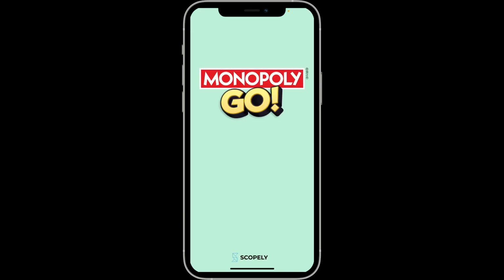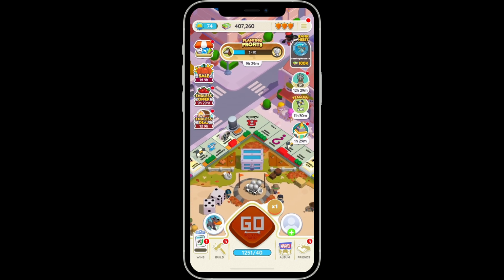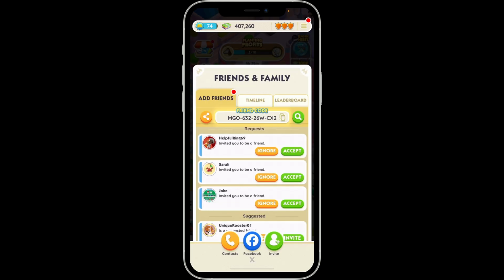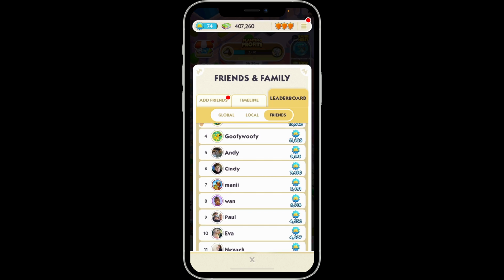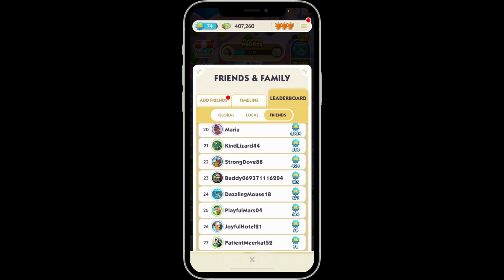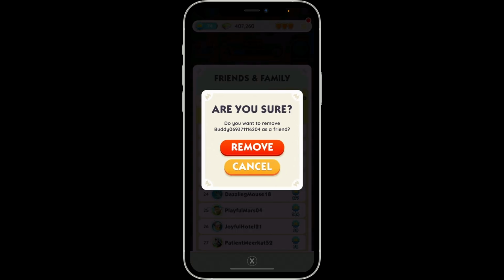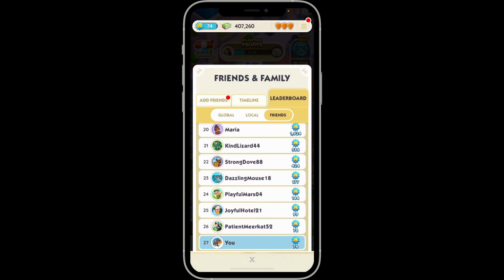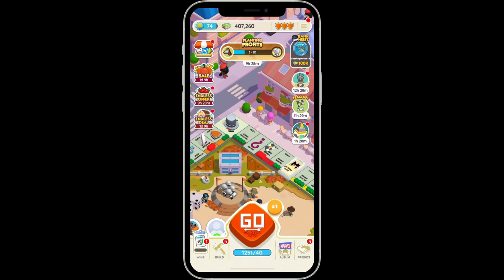How to Delete Friends in Monopoly Go 2024?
In this video, I’ll show you how to remove friends from your Monopoly GO account quickly and easily. Whether you want to clean up your friends list or remove inactive players, this tutorial has you covered.

💡 Why Manage Your Friends List?
Keeping an organized friends list ensures smoother gameplay, better rewards, and more fun interactions with active players.

Let’s keep your Monopoly GO experience fun and hassle-free!